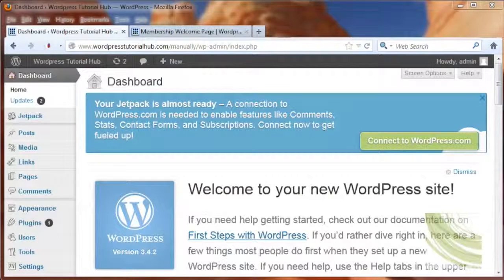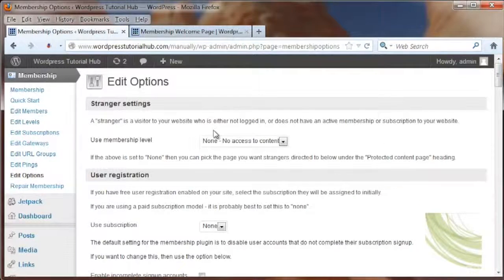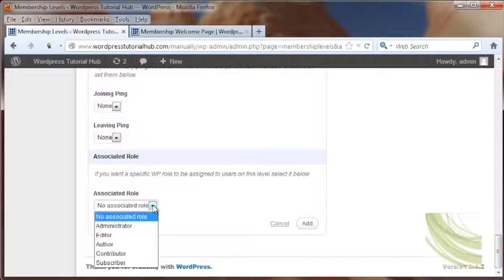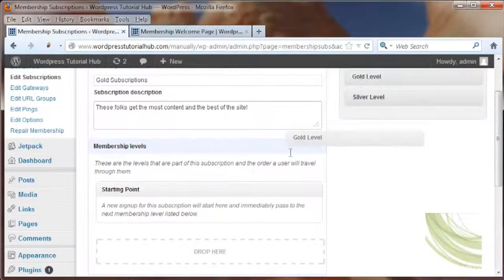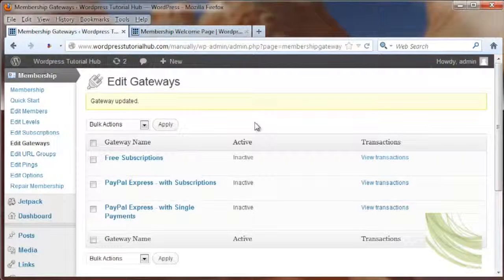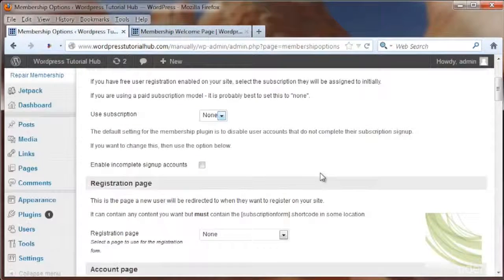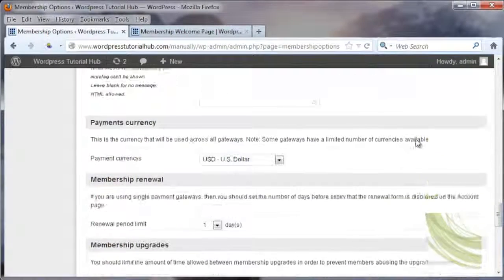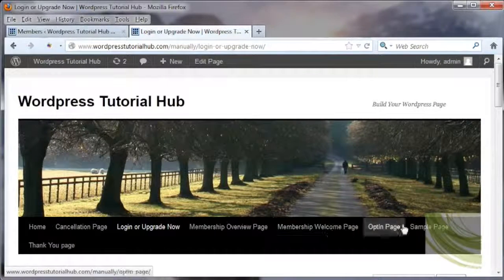WordPress A Step by Step ~ 046 Building Membership Pages Part 1